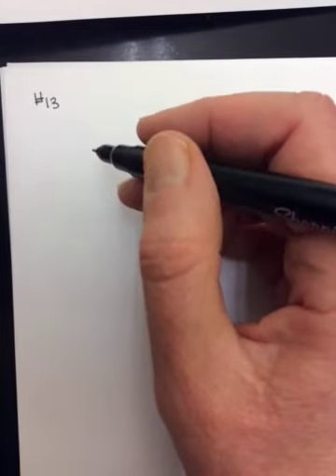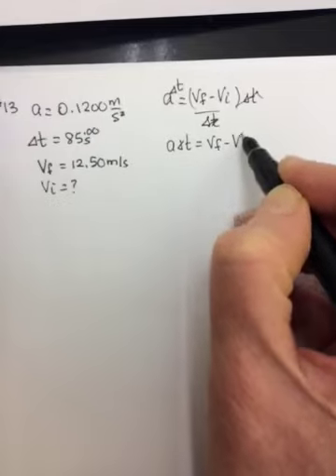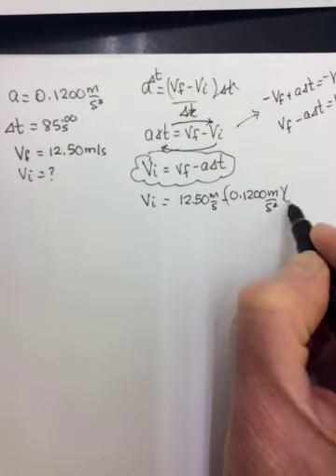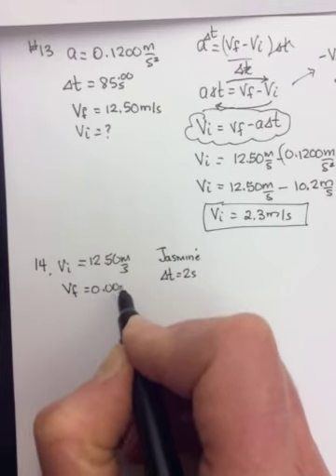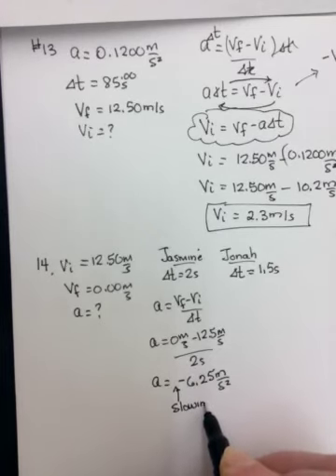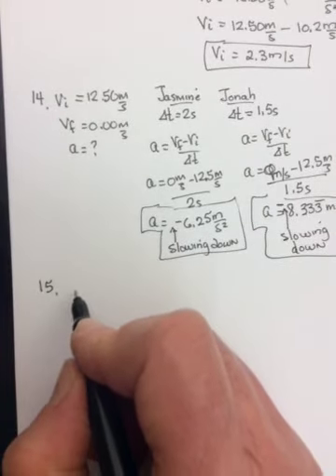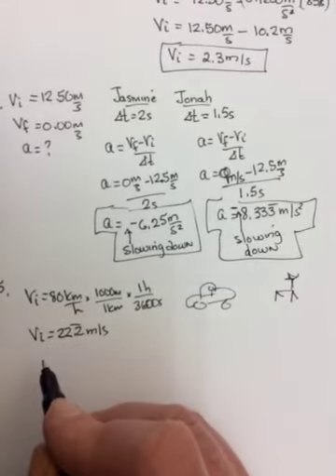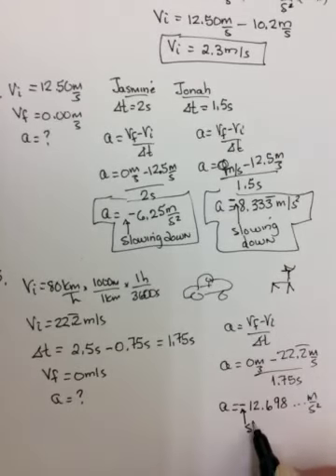Physics 11 Velocity & Acceleration Questions # 13 - 15